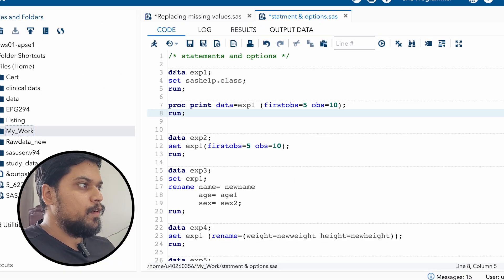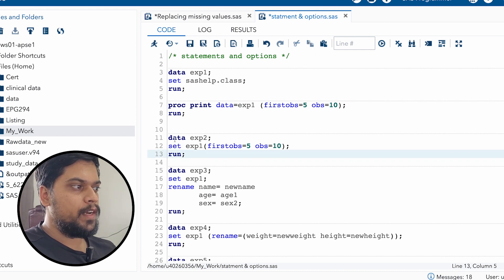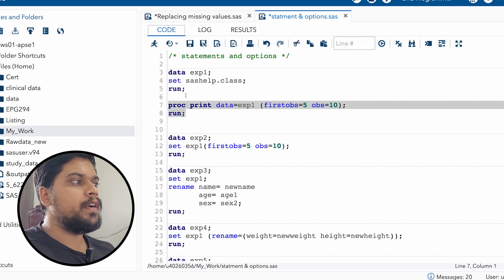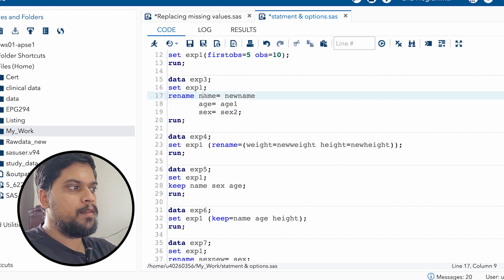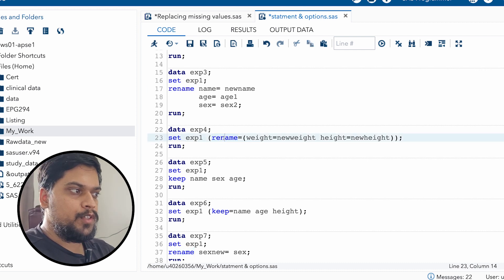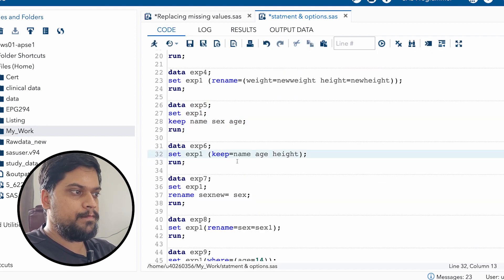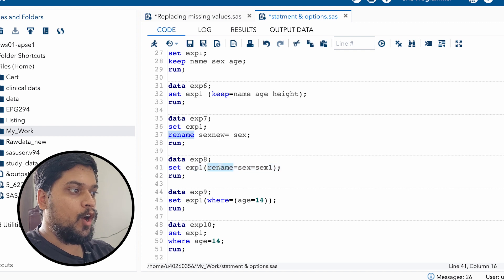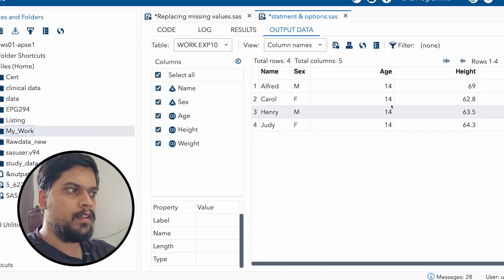SAS dataset's statement & option's | Interview Question's